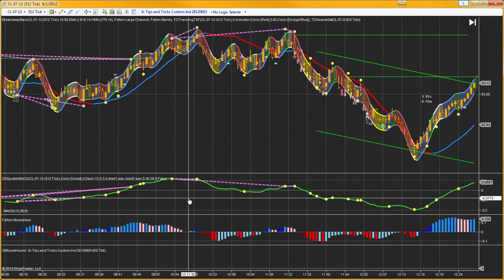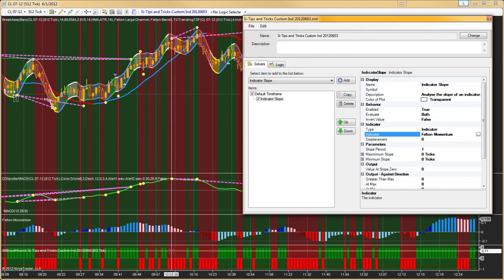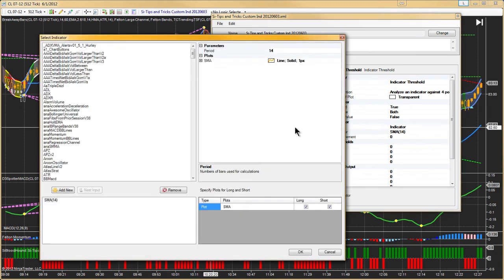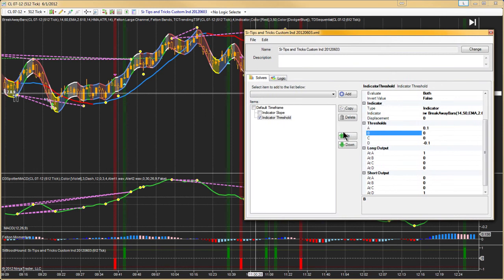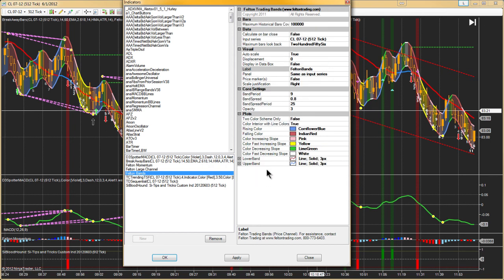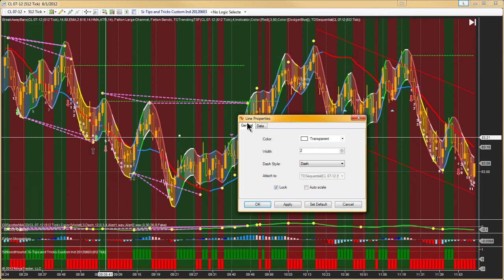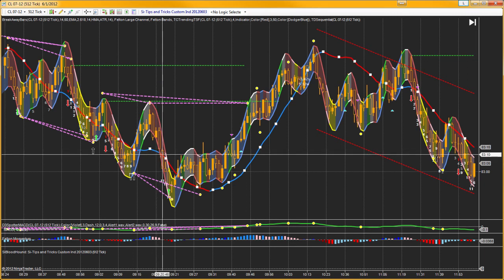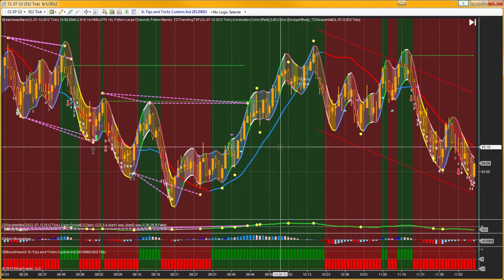Custom Indicators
New to BloodHound?

This video looks at a hand full of custom indicators to teach you how to determine whether there is an output value of the "signal" you want to feed into BloodHound.